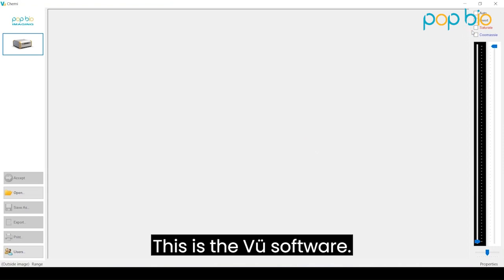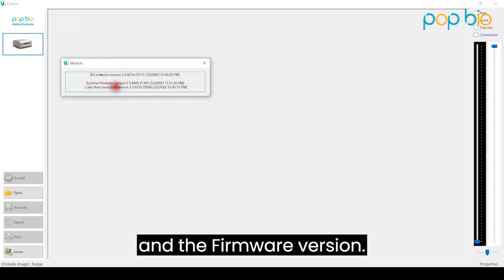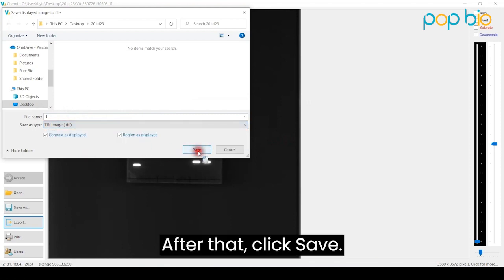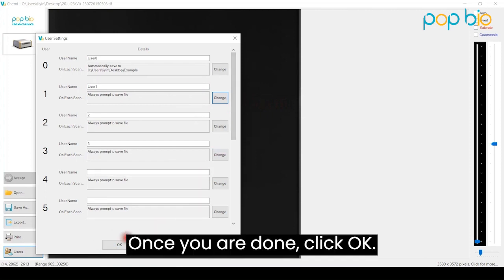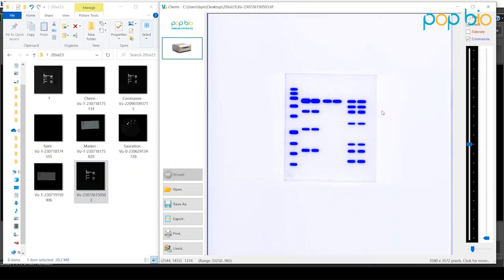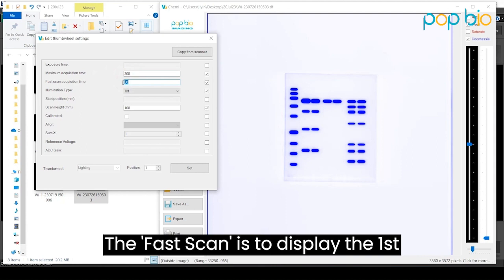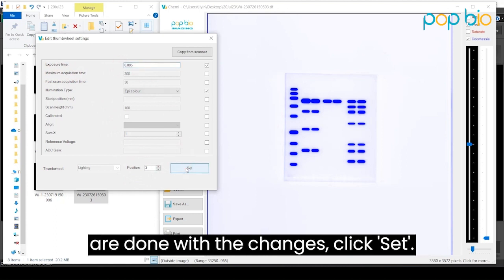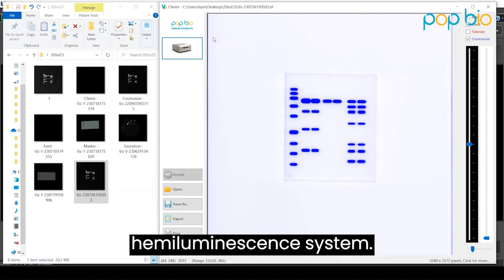PobBio - Prise en main du logiciel de l'imageur Vü-C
Imageur VÜ-C
Au lieu d'utiliser une caméra CCD basique, l’imageur Vü-C utilise une tête de capteur qui comporte un réseau linéaire de capteurs à haute sensibilité. Ces capteurs sont placés à proximité immédiate de l'échantillon et se déplacent d'avant en arrière plusieurs fois, ce qui permet de recueillir et de mesurer l'émission de lumière. Une fois que l'unité principale du Vü a recueilli suffisamment de lumière pour former une image, celle-ci est envoyée pour être visualisée. Grâce à ce système d'imagerie simple et entièrement automatisé, contrôlé par un logiciel intelligent, il n'est plus nécessaire d'utiliser un logiciel de capture ou une interface utilisateur complexe. Un blot typique de 10 x 10 cm est cartographié en 2 à 4 minutes. Les couloirs de marquage - noir et blanc ou colorés - peuvent également être capturés et affichés.
Points forts : la haute sensibilité. L'appareil dispose de capteurs CMOS très sensible de 51M pixel permettant de détecter des faibles signaux. Apporte une image d'une résolution exceptionnelle de 1530 x 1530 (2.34M pixel) en format TIFF. Les capteurs CMOS sont plus performants que les CCD dans la plupart des applications telles que la fluorescence et la chimiluminescence où il y a une sortie de lumière visible. Une autre caractéristique très importante d'un capteur CMOS est son bruit incroyablement faible par rapport à celui d'un CCD.

Et notamment :
👉 InfOzyme : l’information générale (dernières actualités produits, communiqués, congrès, promo…)